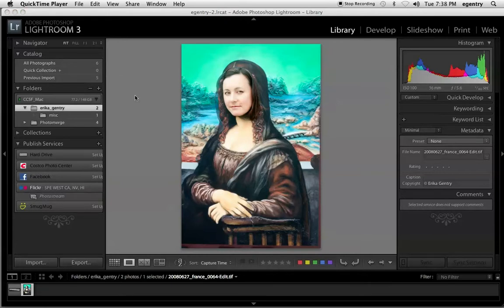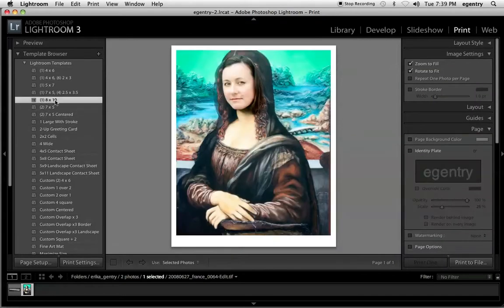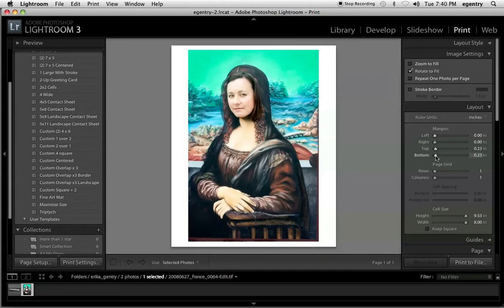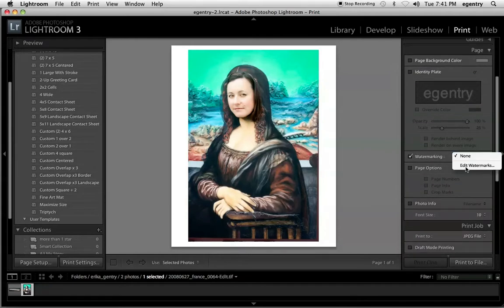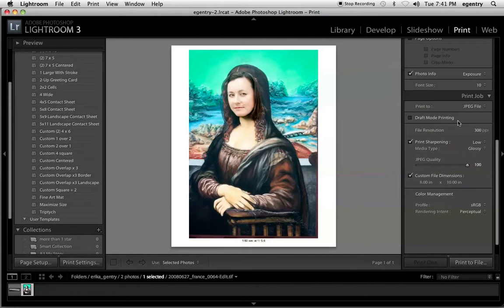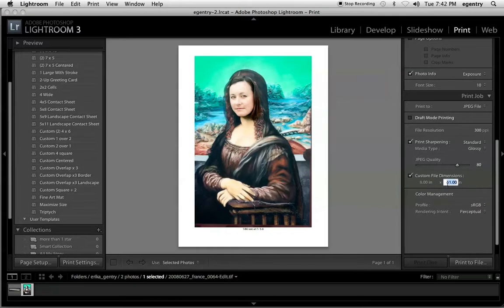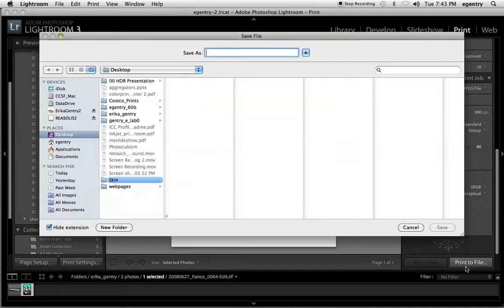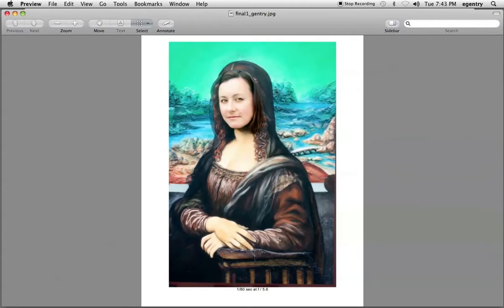Erika Gentry Education: Lightroom Printing for a Type C Chromogenic Print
How to print an 8x10 image from Lightroom 3.0 for a consumer service bureau like Walgreens or other.